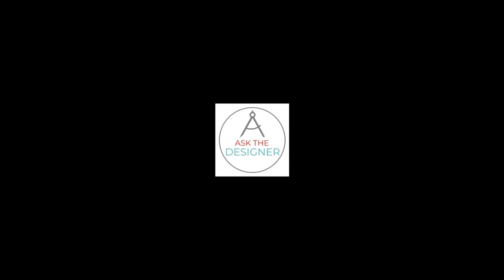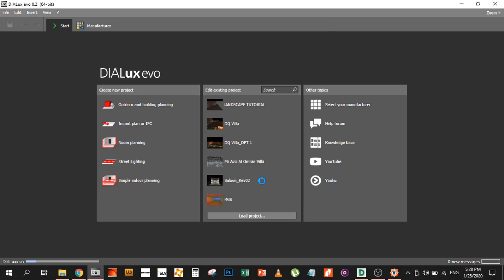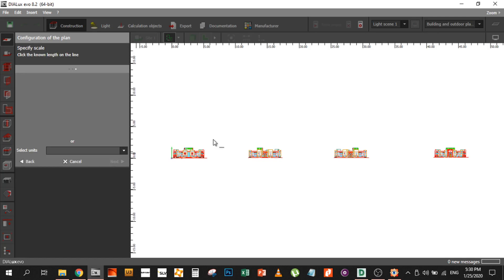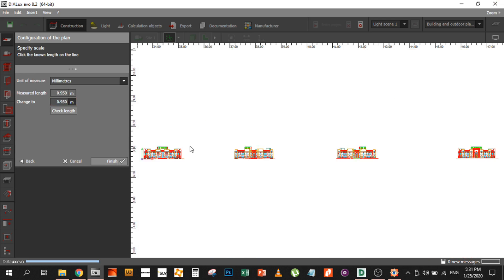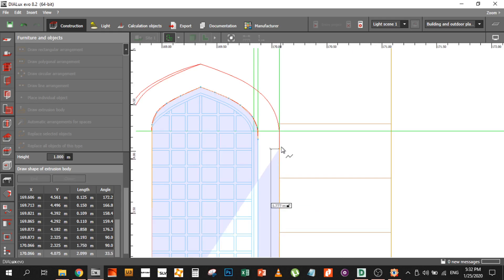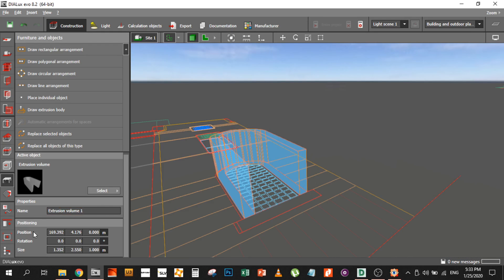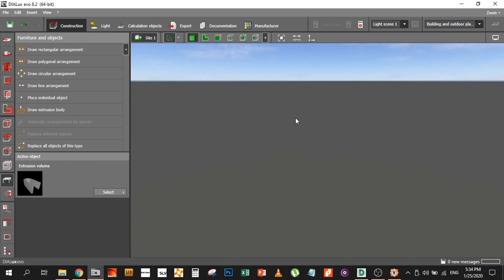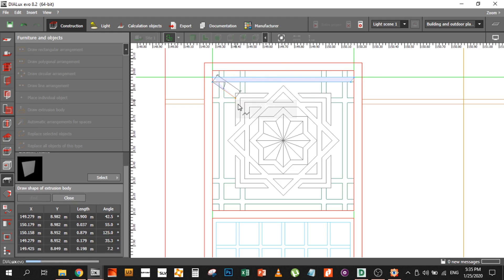How to create objects in DIALux Evo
In this video we will learn how to create a simple and a complex 3D object in DIALux Evo.

We will also understand how we can create any design / extrusion volume.

Look out for the basic tips in creating complex objects.

Lets us know if you have any further questions or queries about DIALux.